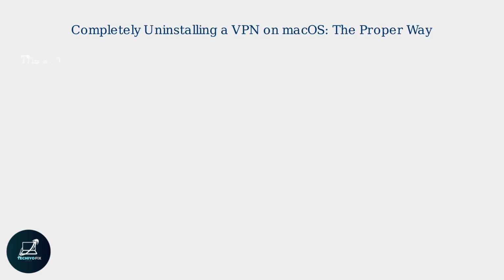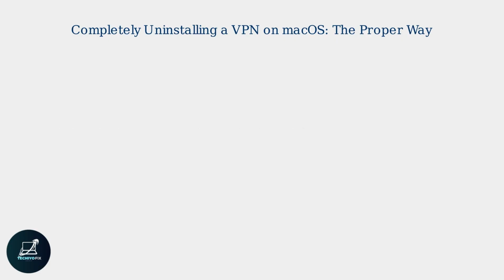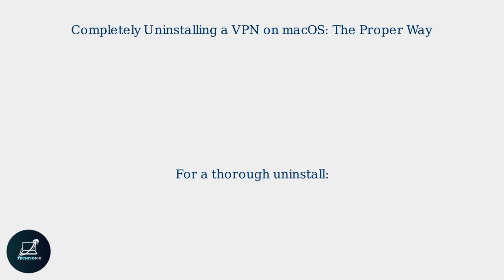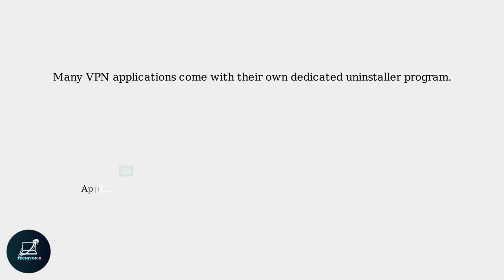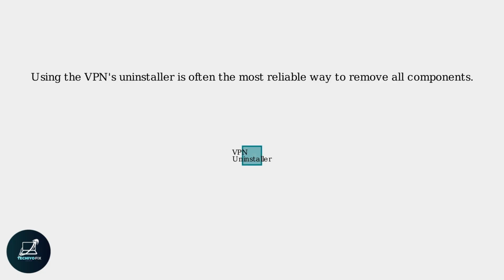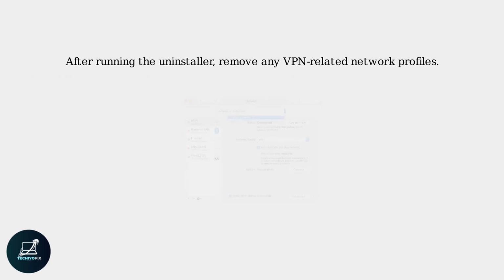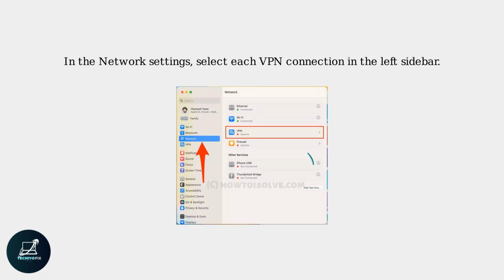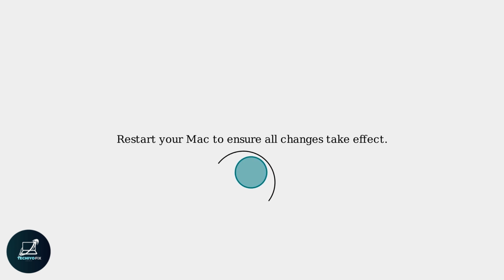🔥 How to Safely Remove a VPN from Your Mac – Step-by-Step Easy Guide (2026 Update)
Is your Mac slowing down, disconnecting from WiFi, or showing strange network issues?
Sometimes the problem is an old or unused VPN installed on your Mac.
In this quick tutorial, I’ll show you how to safely remove a VPN from your Mac without leaving hidden files behind.

In this video, you will learn:

✔ How to remove a VPN from System Settings
✔ How to delete VPN profiles from Network settings
✔ How to fully uninstall VPN apps like NordVPN, Surfshark, ExpressVPN, ProtonVPN, etc.
✔ How to remove leftover VPN files from Library folders
✔ How to reset Mac network settings for a clean connection
✔ How to fix internet issues caused by VPN remnants

This method works on macOS Sonoma, Ventura, Monterey, Big Sur, and all modern MacBooks & iMacs.

🚀 Fix slow internet instantly
🚀 Remove hidden VPN files safely
🚀 Improve system speed & security

Make sure to watch till the end to avoid common VPN uninstall mistakes!

Techyiofix is the home of technology-based how-to's, guides & tips.Is your Mac slowing down, disconnecting from WiFi, or showing strange network issues?

Techyiofix is the home of technology-based how-to's, guides & tips.